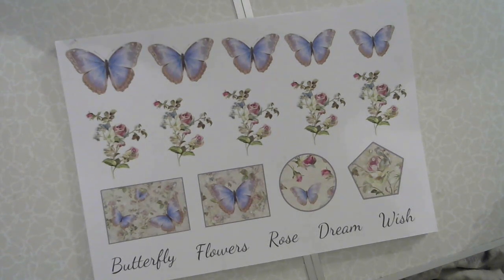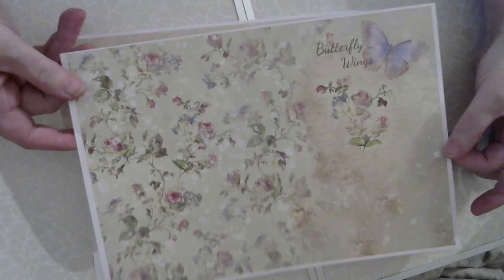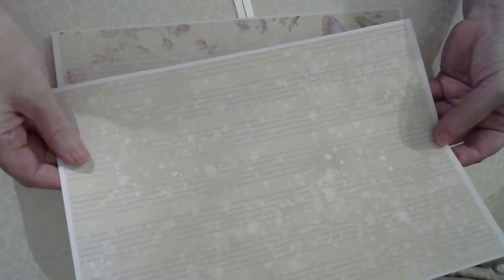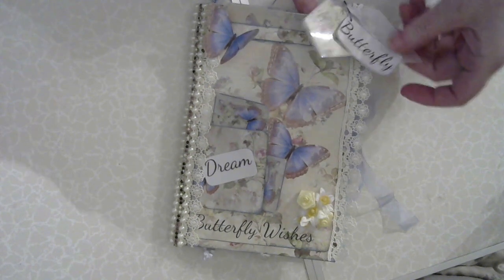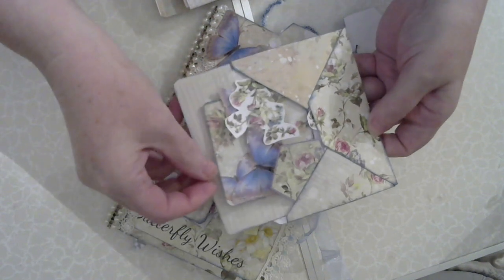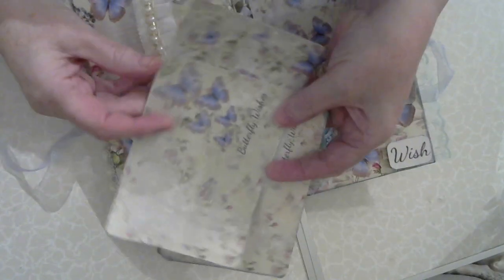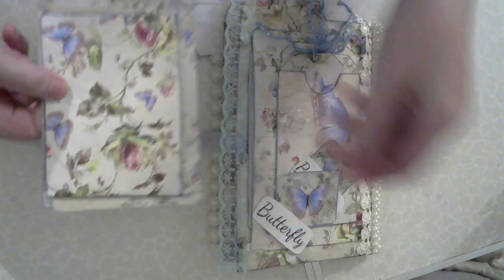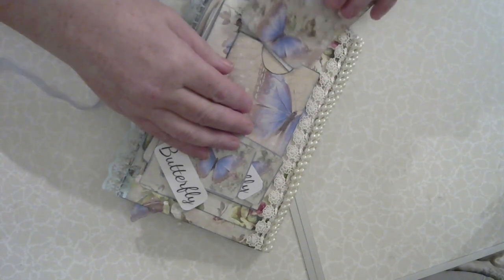1st DT Project for Happiness In Crafting by Gi Kerr 💕